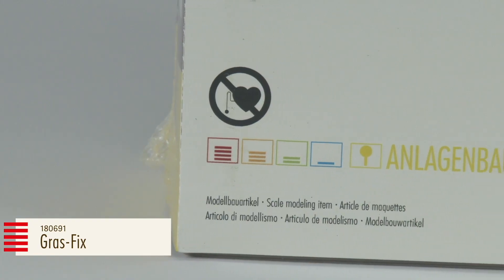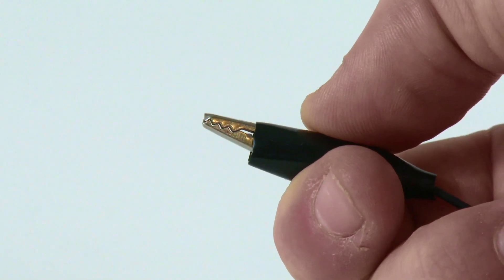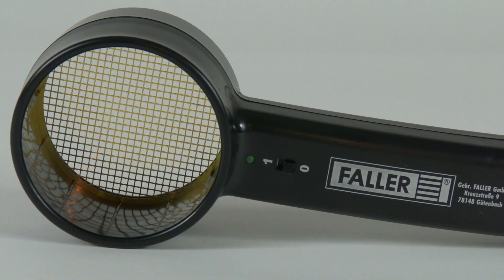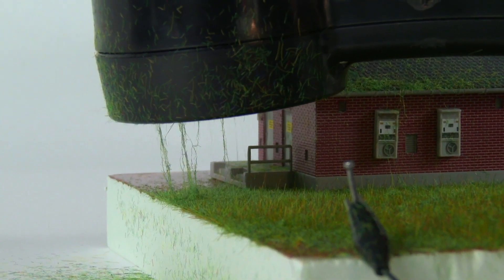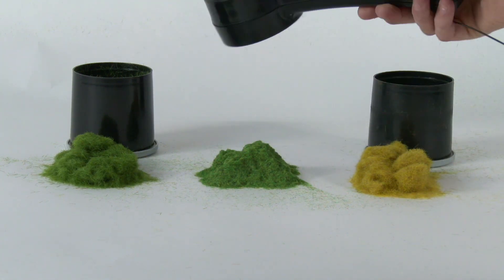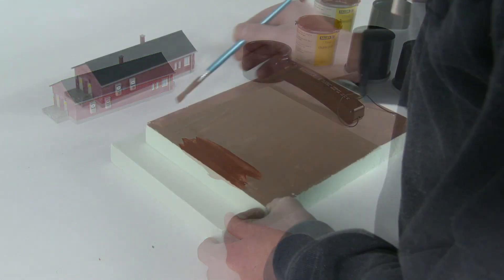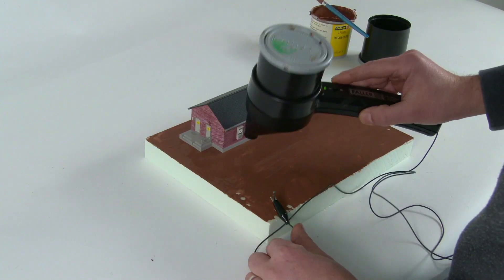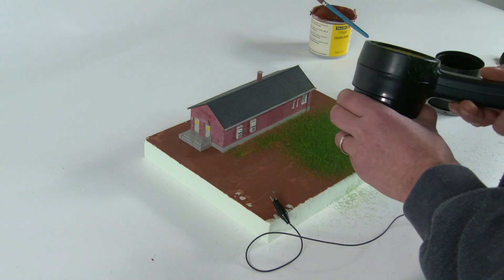The Gras-Fix grass-spreader by FALLER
The Gras-Fix provides the grass fibres with an electrostatic charge so that the fibres stand upright on the meadow surface.